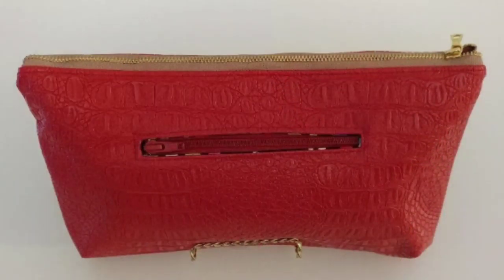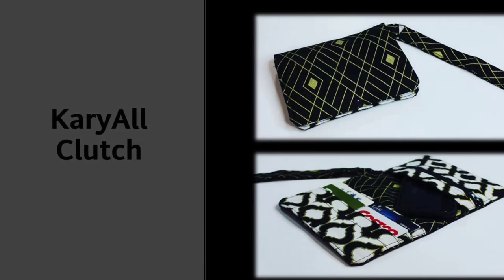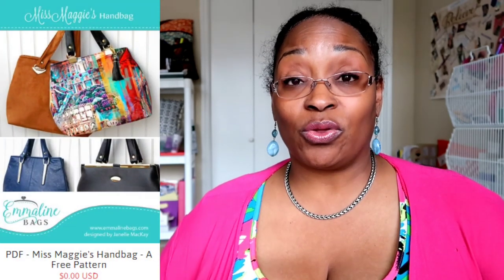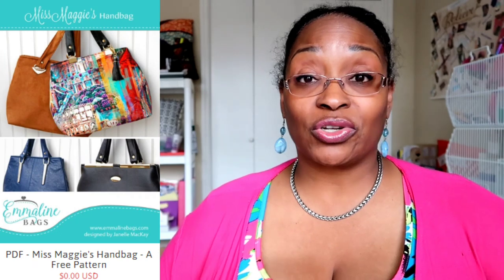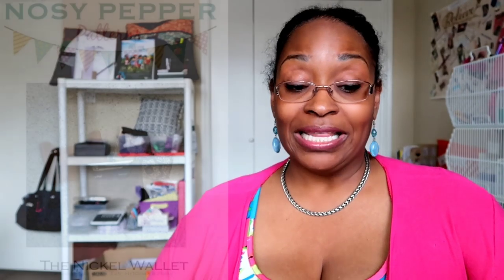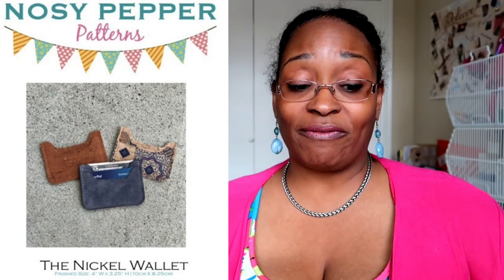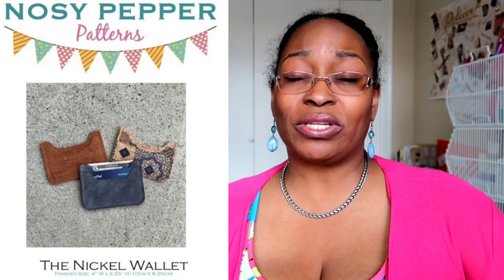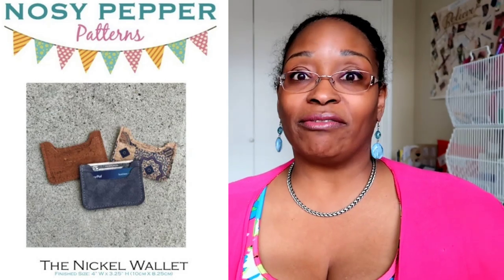[363]TOP 20 FREE Handbag & Wallet Patterns To Sew In 2020!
Happy Sunday...today is a FREE 99 and I'm going over 20 FREE Handbag and Wallet patterns to get your started on your handbag and wallet making journey.  BONUS: some of these have sew alongs right here on Youtube.  Below are the websites and patterns plus those with sewalongs mentioned in the video!

20 FREE Handbag & Wallet Patterns mentioned in video and related sew a longs:

Erin Pouch Sewalong:
Angie Clutch Sewalong:
Karyall Clutch Sewalong:

Patterns by Mrs. H - The Sling bag (**I WILL BE DOING A SEWALONG FOR THIS BAG ON MY CHANNEL**)